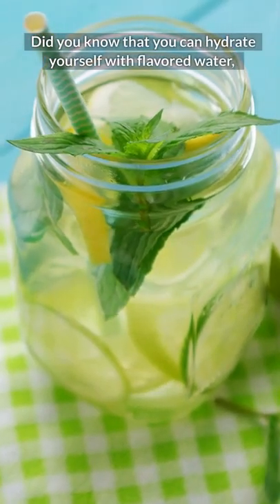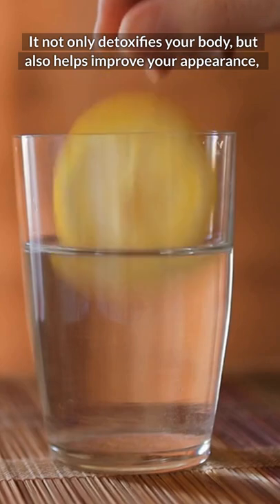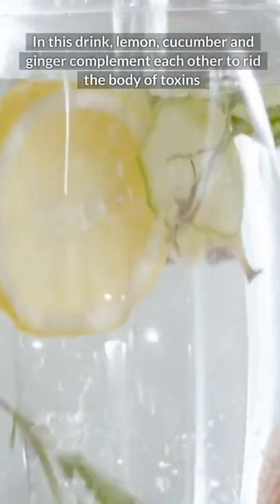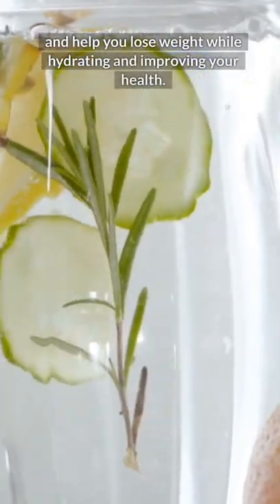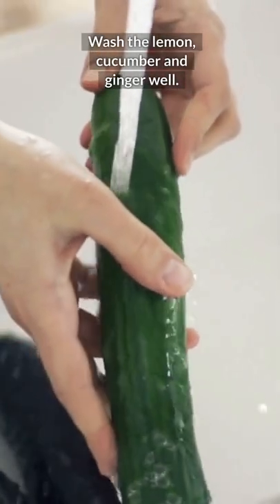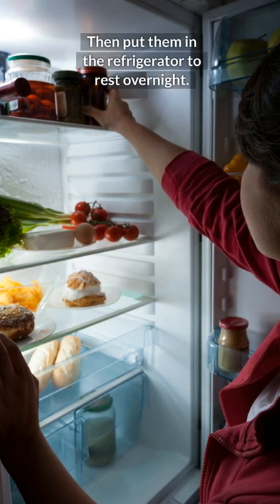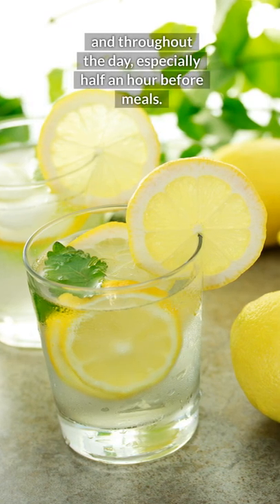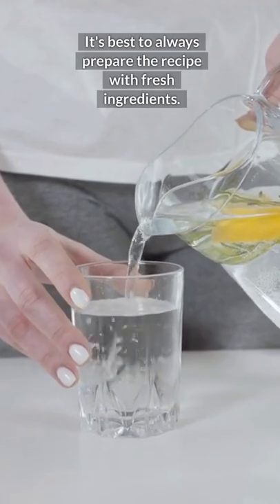Drink This Recipe Every Morning, the Result Will Amaze You!